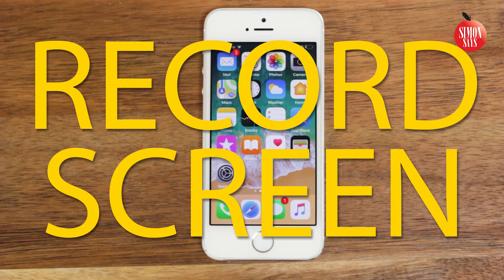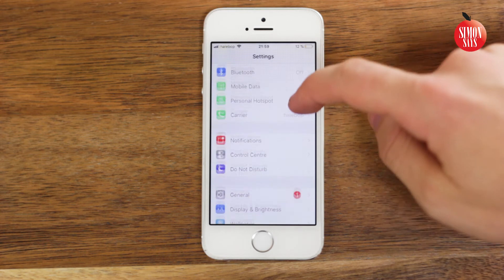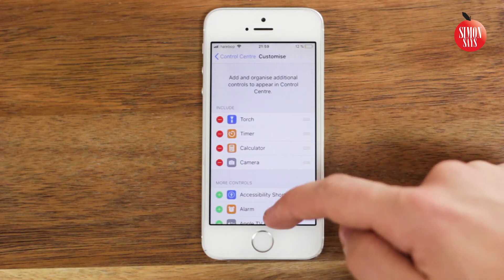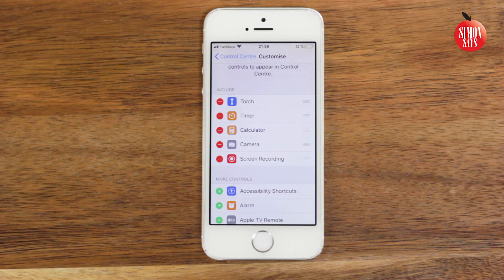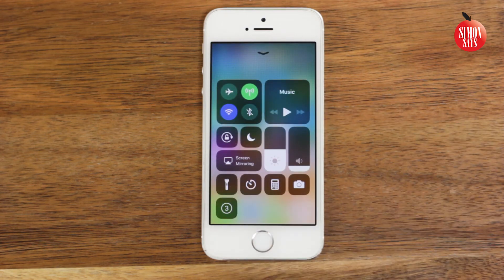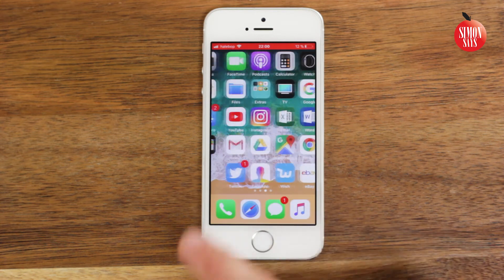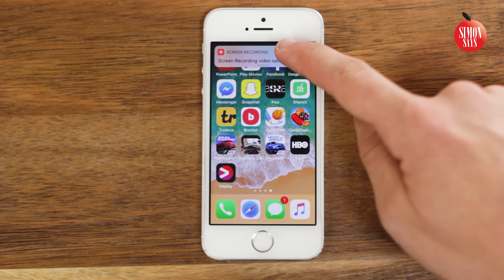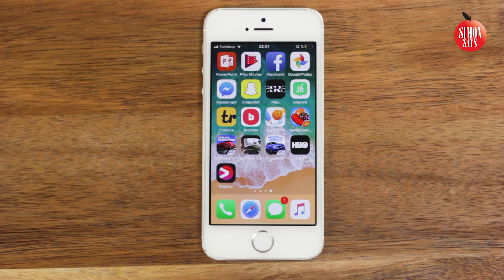How to Record the Screen on iPhone or iPad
The video describes how to record the screen on your iPhone, iPad, or iPod touch.

The device in the video: iPhone 5s with iOS 11.2.5